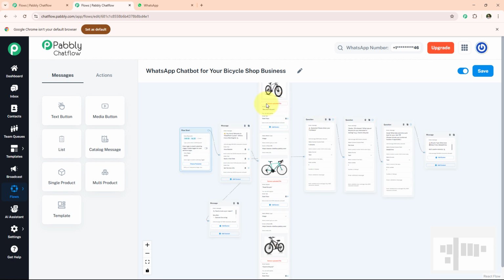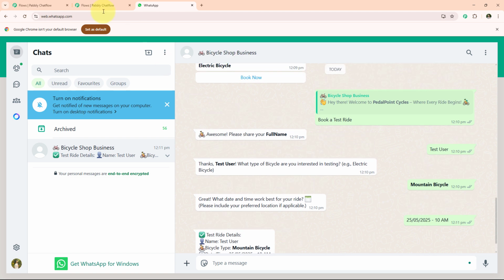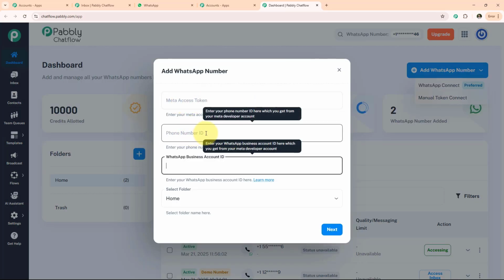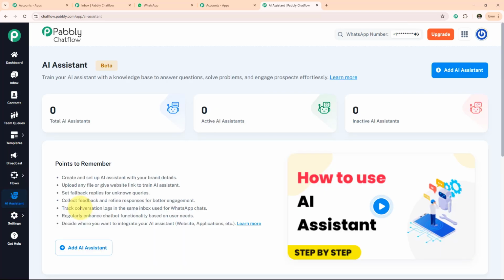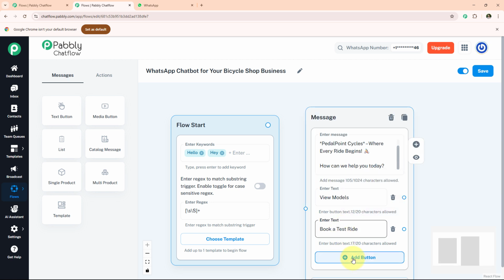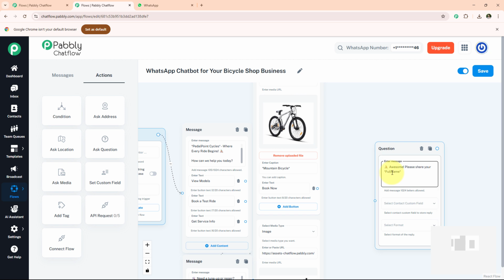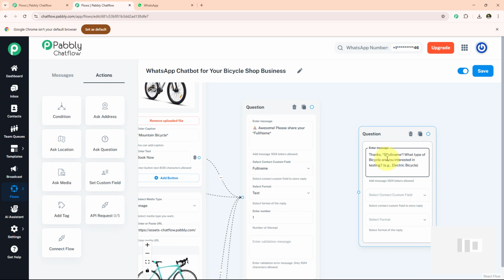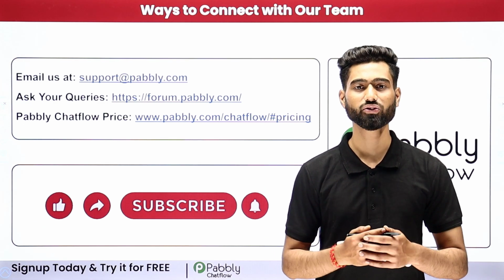How to Create a WhatsApp Chatbot for Your Bicycle Shop Business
🎯 Use Case: My chatbot showcases in-stock bikes and answers customer questions instantly. It helps me make sales even outside business hours.

Looking to elevate customer service for your bicycle shop? With Pabbly Chatflow, you can create a WhatsApp chatbot that rides ahead of the competition! 🚴‍♂️In this easy-to-follow tutorial, you’ll learn how to:

✅ Build a WhatsApp chatbot tailored specifically for your bicycle shop
✅ Automate responses to common customer inquiries about bikes and accessories
✅ Showcase your products with easy-to-access catalogs and pricing
✅ Schedule messages for order updates and promotions, keeping customers informed
✅ Incorporate customer feedback to enhance your offerings continually

By implementing a WhatsApp chatbot, you can boost customer satisfaction, streamline communication, and take your bicycle shop's service to the next level! 🌟